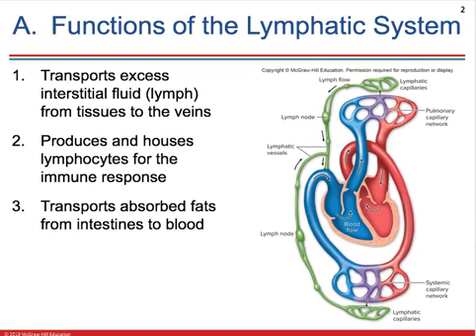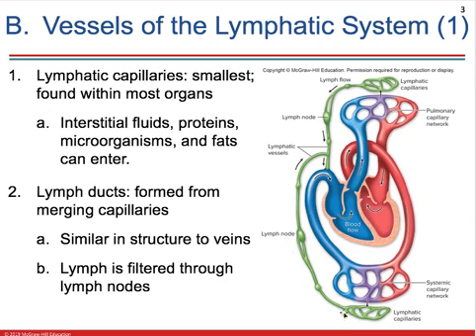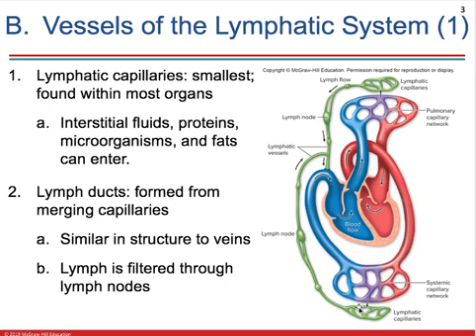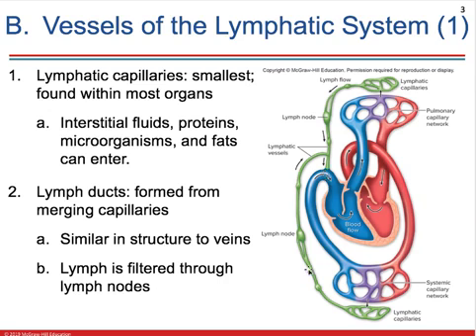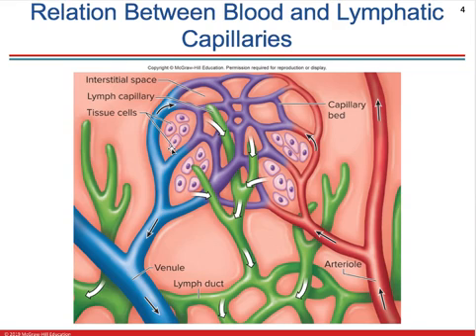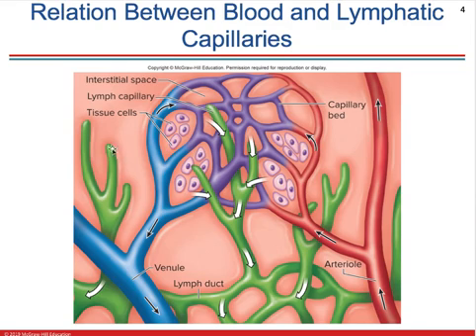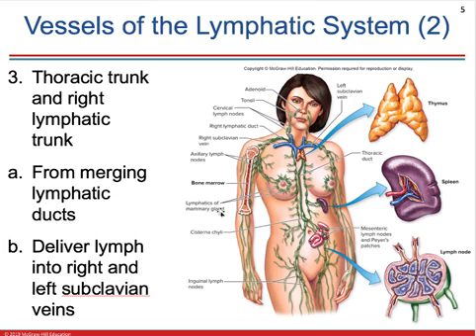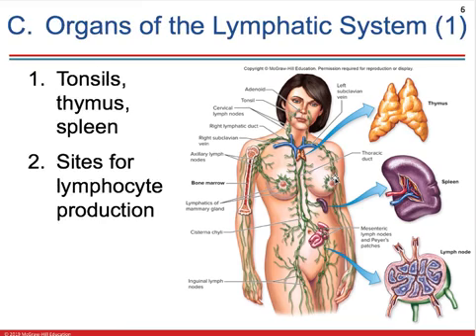Chap 13 pt8 Florida State Uni Production